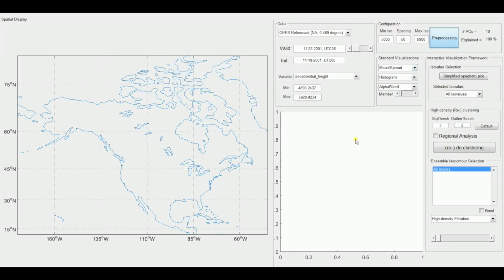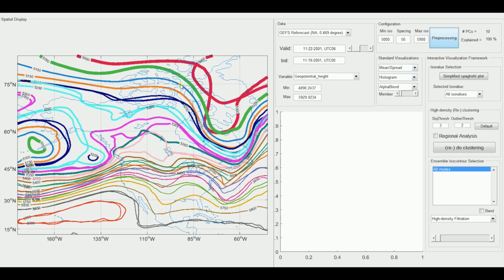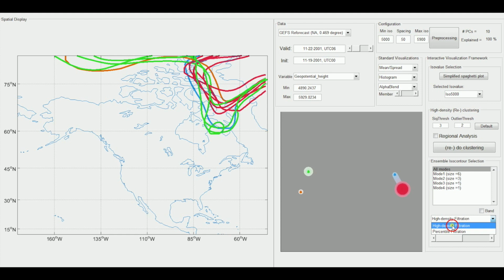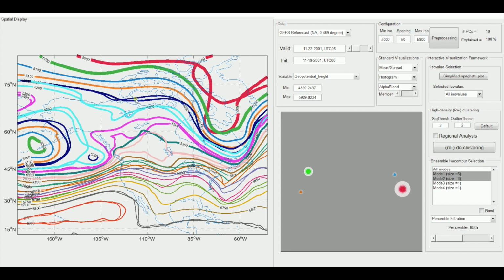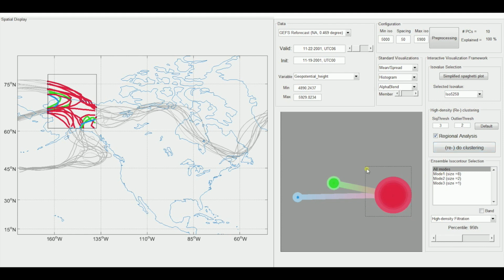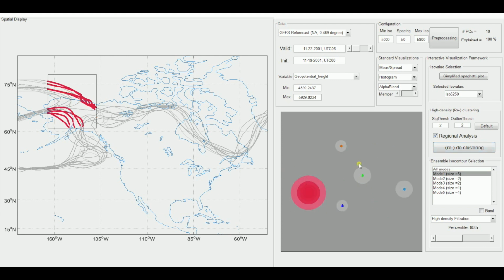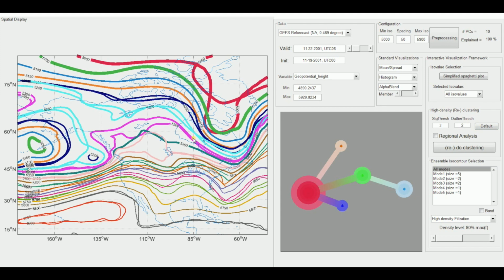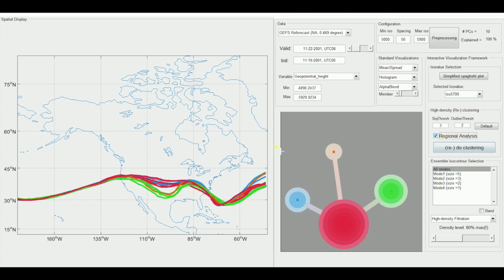An Interactive Framework for Visualization of Weather Forecast Ensembles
Visweek 2018 SCIVis paper from Bo Ma at the University of Florida